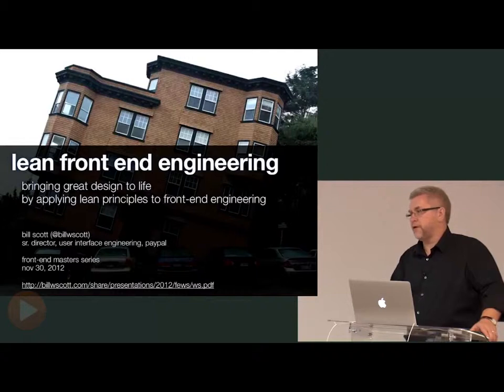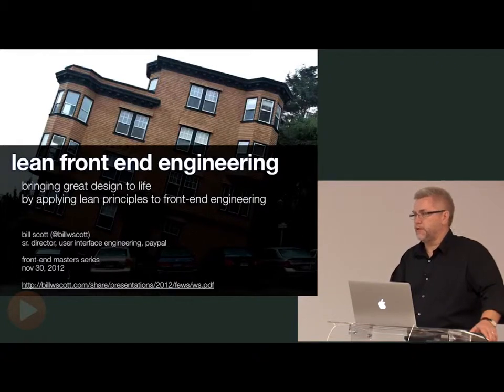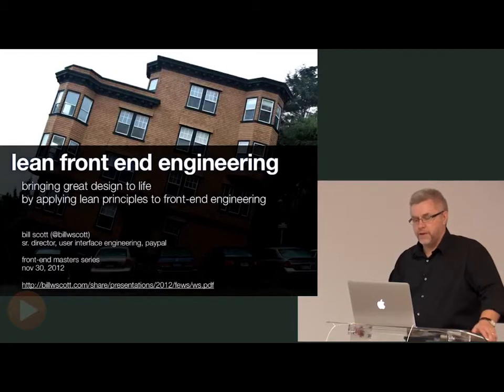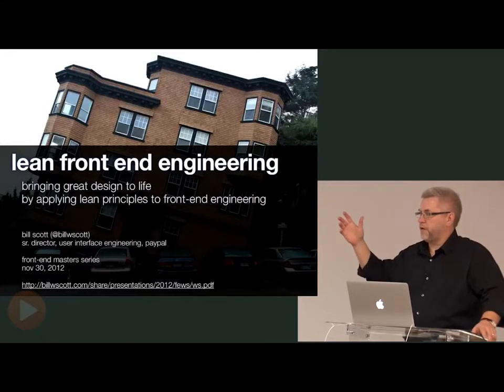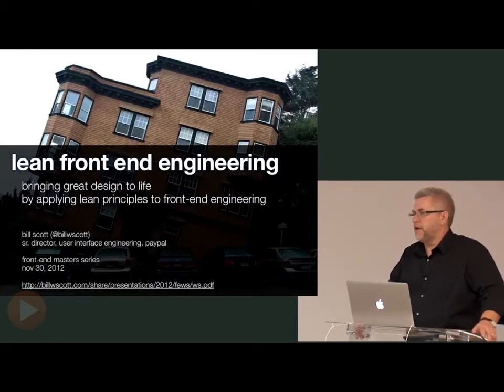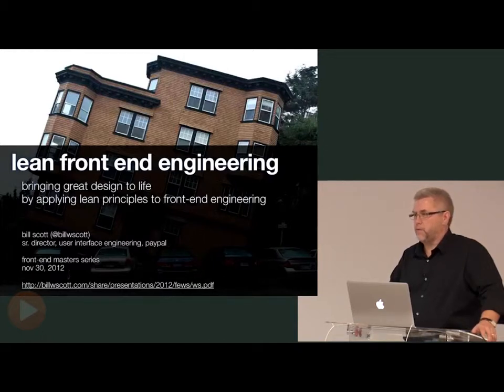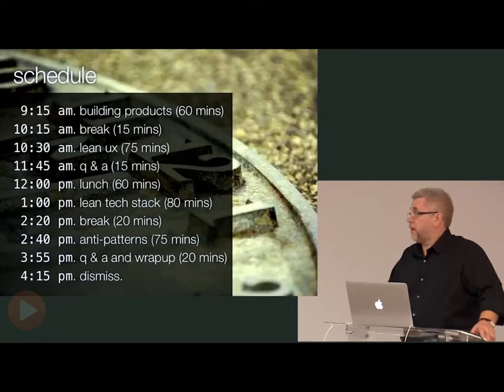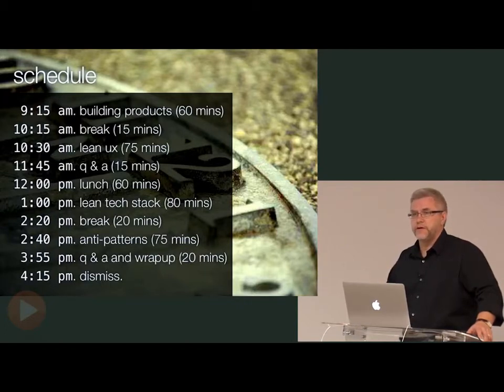UX Engineering Process 1Introduction